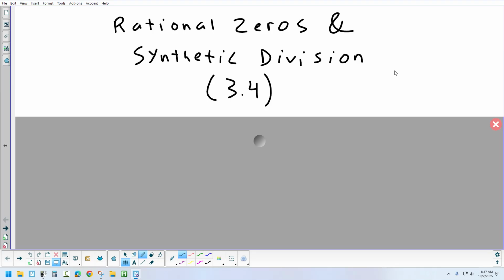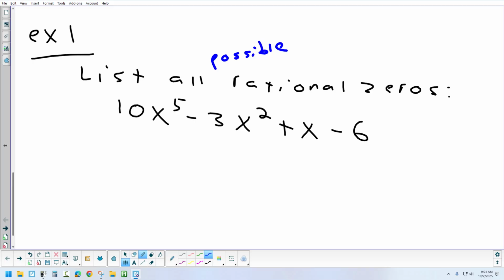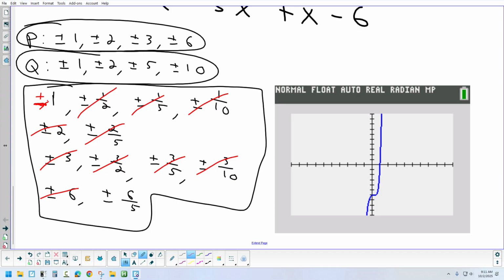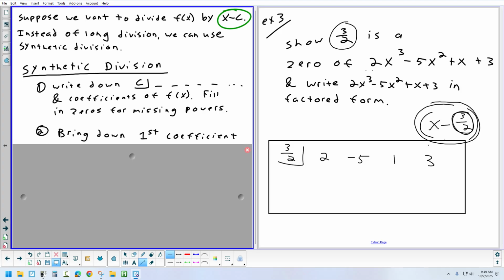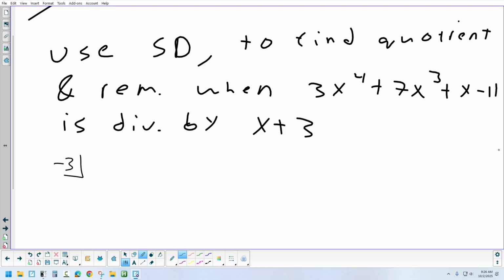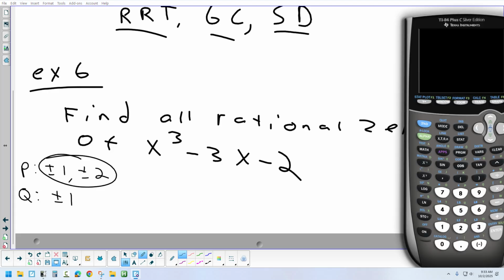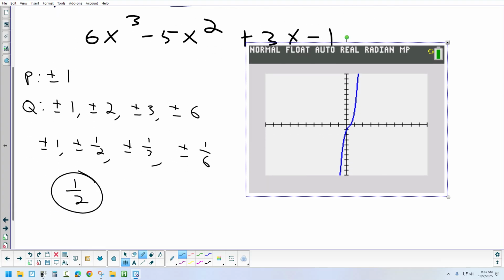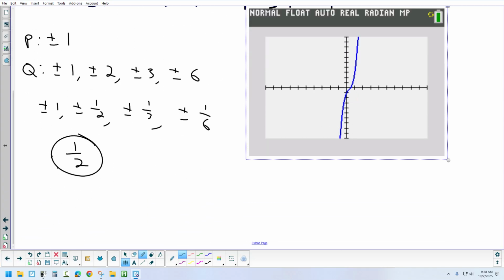3.4 Synthetic Division & Rational Roots 10-3-25